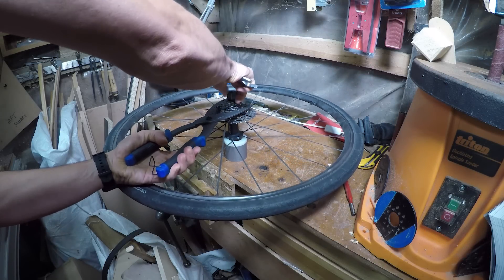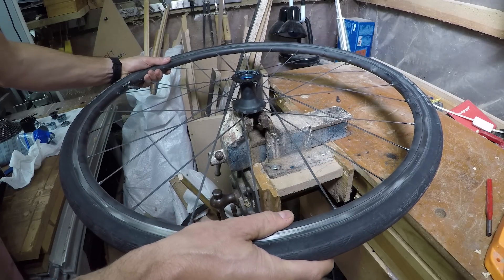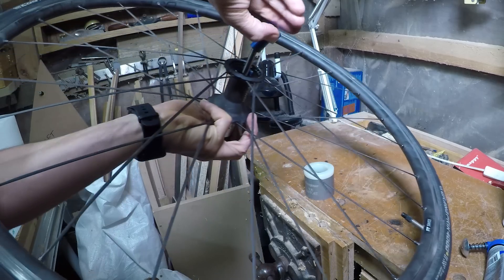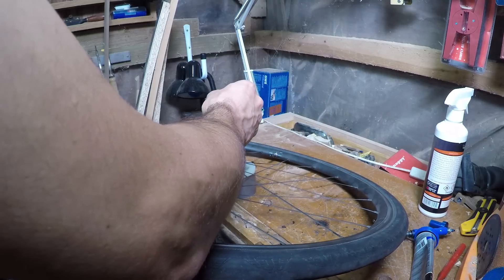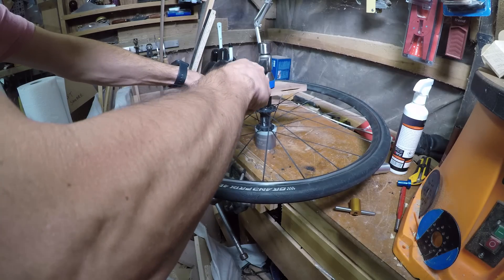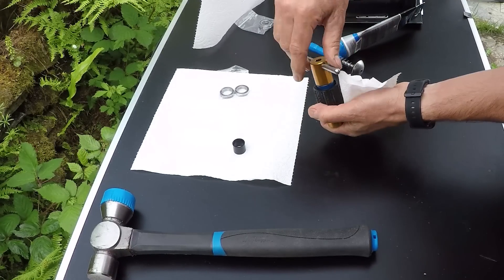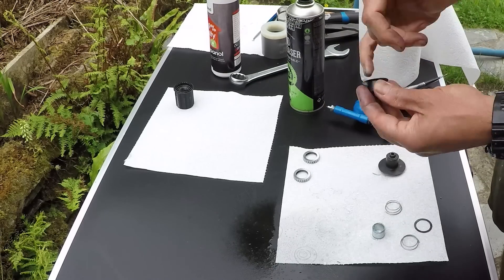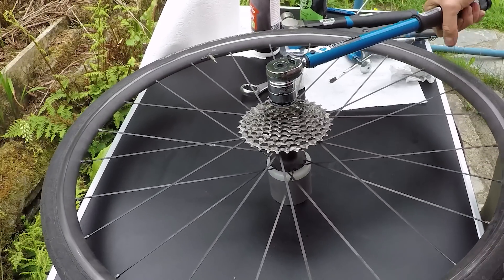Replacing bearings in a DT Swiss 240s hub and freehub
The 240s hub uses a 6802 bearing on the non-drive side, and a 15267 on the drive side.

The freehub uses two 6802 bearings.

Ratchet removal tool:

I used the RapidRacerProducts bearing press and extraction tool to press all the bearings in:

DT Swiss special grease: